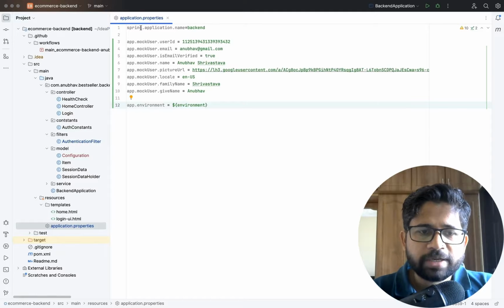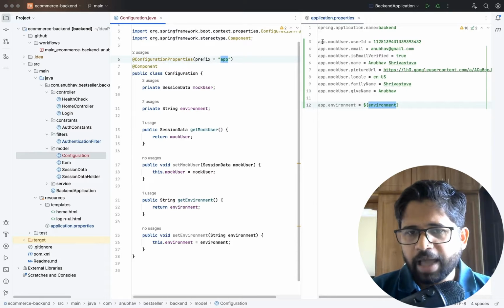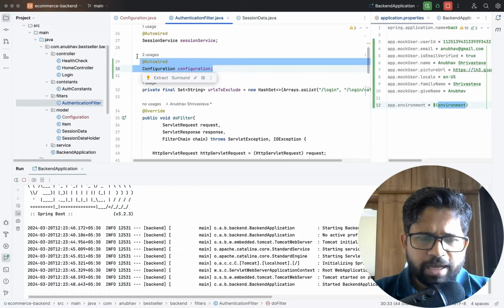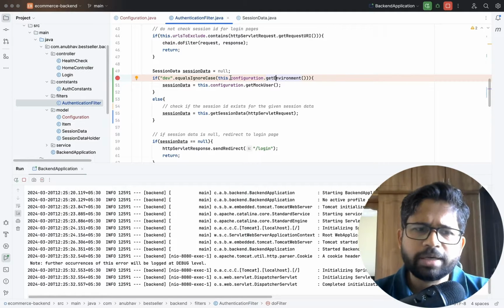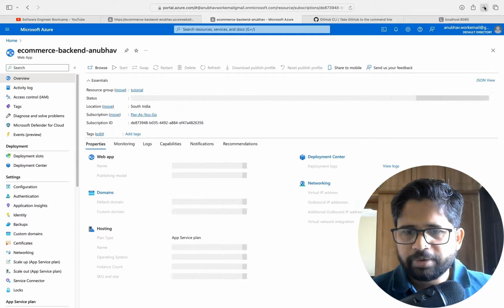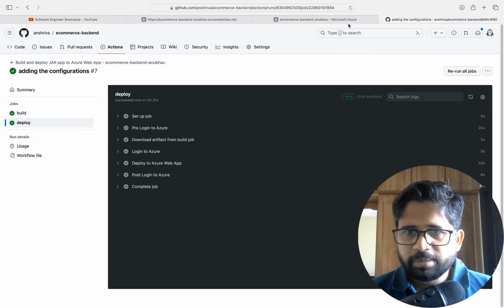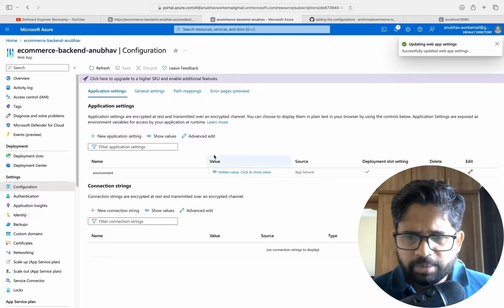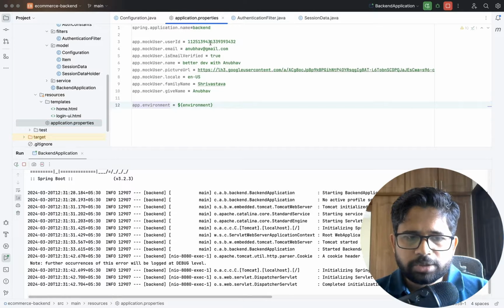SDE Bootcamp 9: Mastering Configuration Management in Spring Boot: SDE Bootcamp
Spring Boot Configuration Management for E-commerce System

This video tutorial is part of a software engineering bootcamp series focused on setting up a Spring Boot application for an e-commerce system. It specifically addresses configuration management by demonstrating how to set up and use the application.properties file for both hardcoded and environment variable configurations. The video provides a detailed walkthrough on creating configuration classes and properties, using environment variables to manage different development and production configurations, and incorporating these configurations into the application code. The tutorial covers testing configurations locally and deploying changes through GitHub and Azure, showcasing a practical example of modifying and pushing updates to production environments and verifying these updates. Additionally, the video highlights the flexibility of using environment variables for sensitive or environment-specific configurations and the ease of managing configurations at scale.

00:00 Welcome and Introduction to Configuration Management
00:36 Understanding Configuration Types and Their Importance
01:30 Setting Up Configuration Management in Spring Boot
03:52 Demonstrating Configuration Management with Practical Examples
06:32 Deploying Changes and Managing Environment Variables
10:50 Reflecting Changes on Production and Conclusion